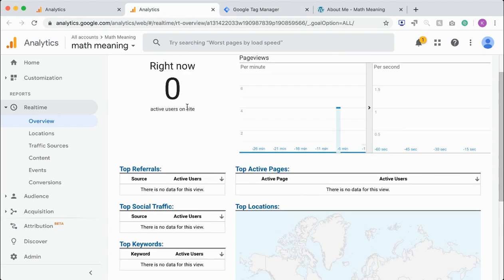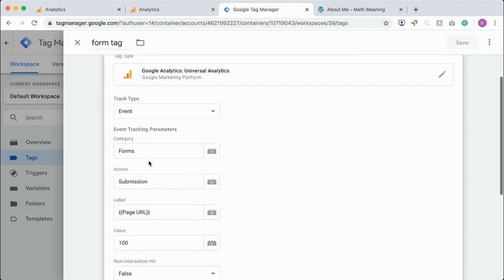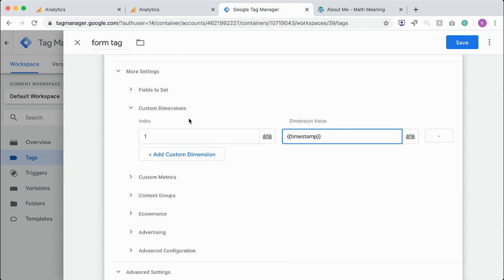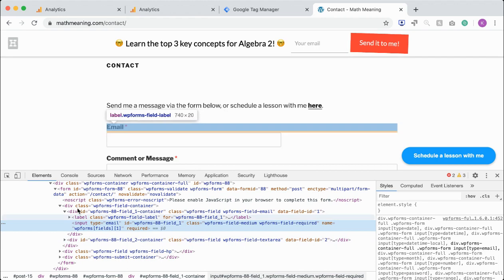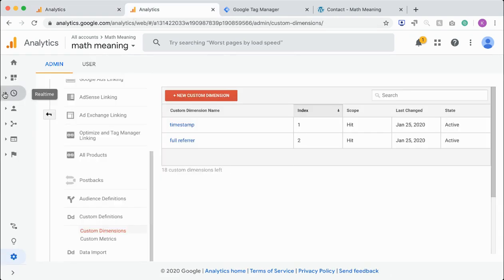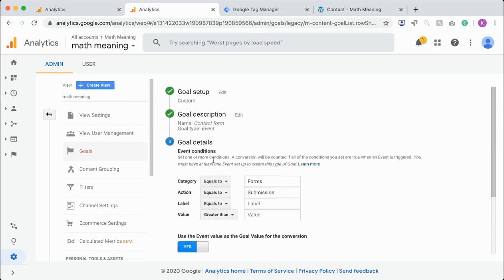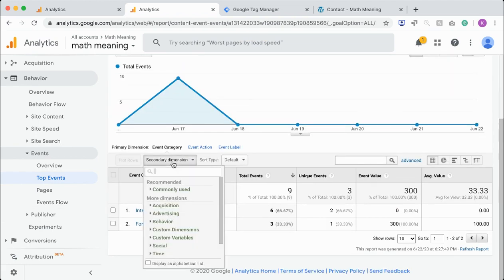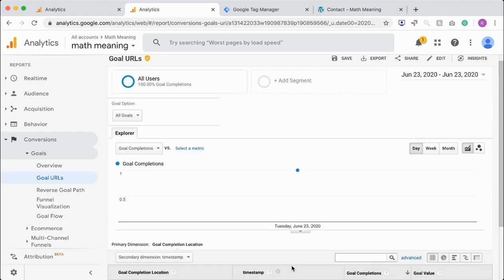Google Analytics Setup Part 1: Google Tag Manager, Event Tracking, & Goals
Useful info for small business owners who need to know how to set up Google Tag Manager. Also applies to Enhanced E-commerce: